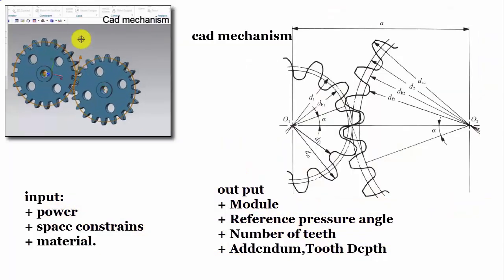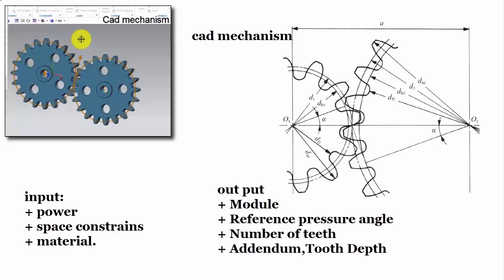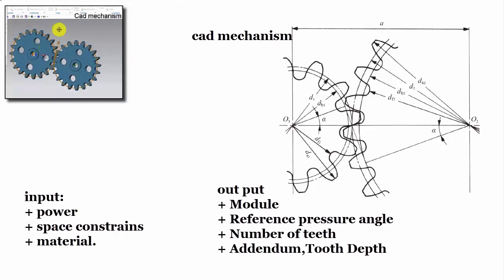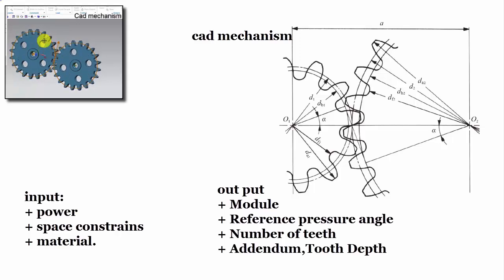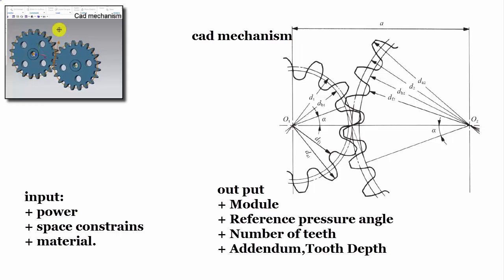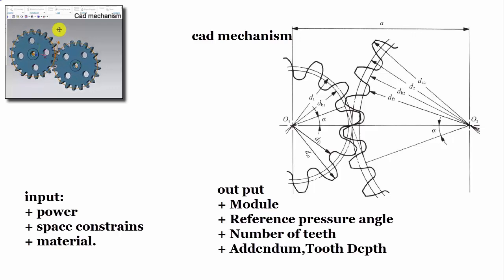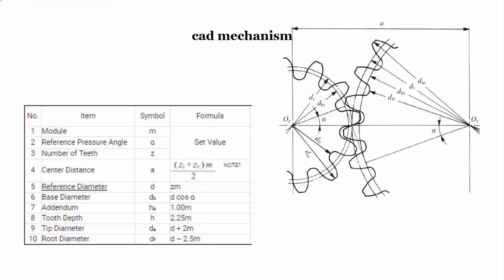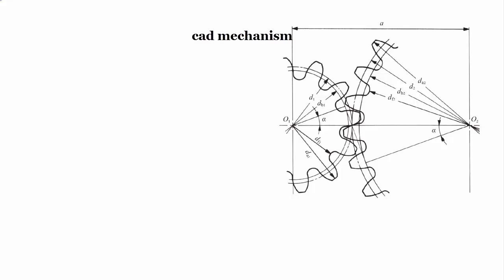gear design spur gear calculator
This tutorials will show spur gear calculator: module, number of teeth,